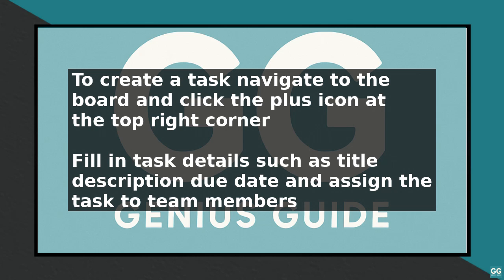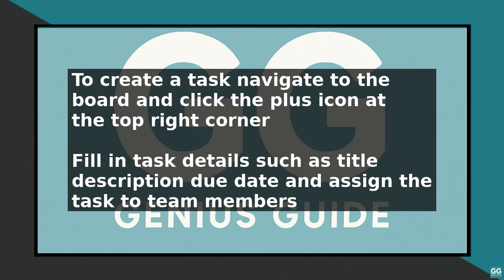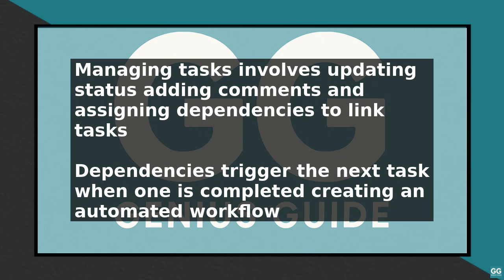What Is Monday.com Tasks (2025)